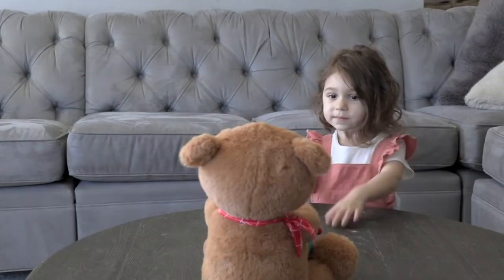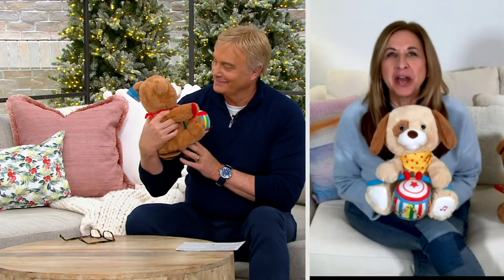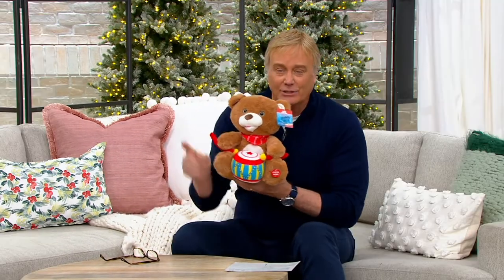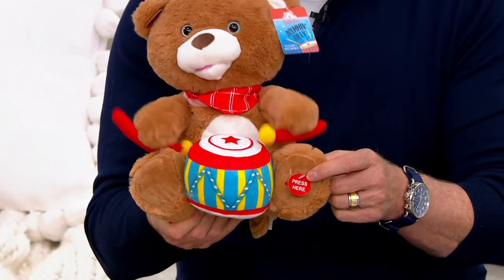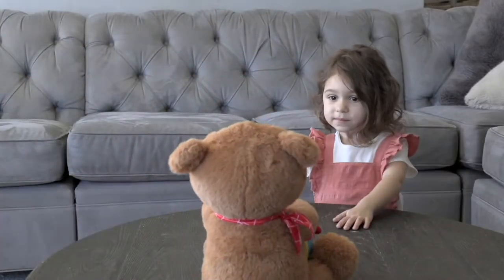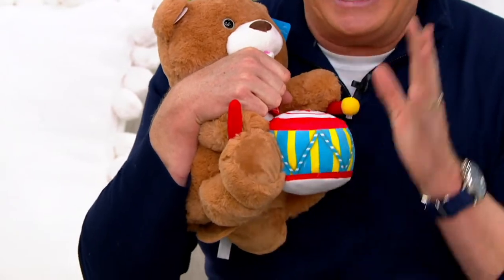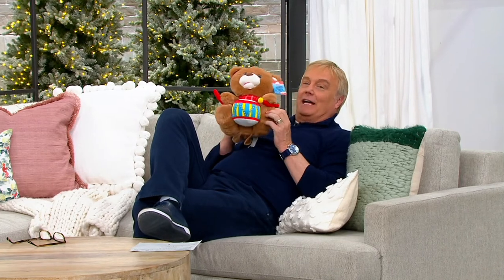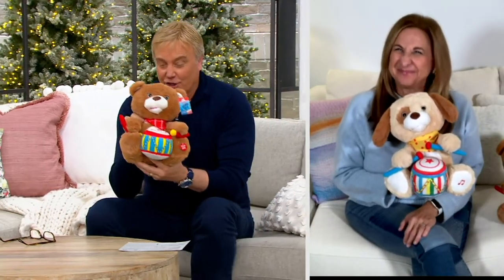Cuddle Barn Animated Drumming Plush Friend with Music on QVC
Cuddle Barn Animated Drumming Plush Friend with Music

If you've got a musician in the making (or just a tot who loves to laugh a lot), this drumming plush friend is loaded with wiggles and giggles. The cuddly cutie gently drums to the beat of two fun songs, ensuring hours of smiles and entertainment for your little. From Cuddle Barn.